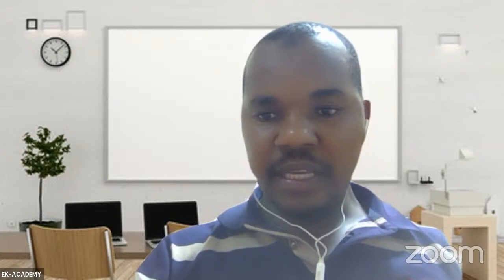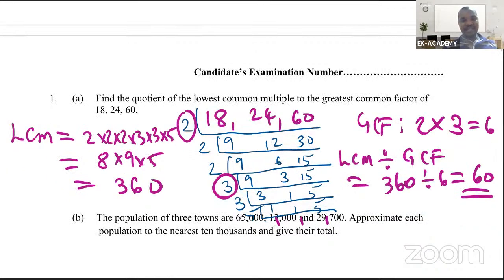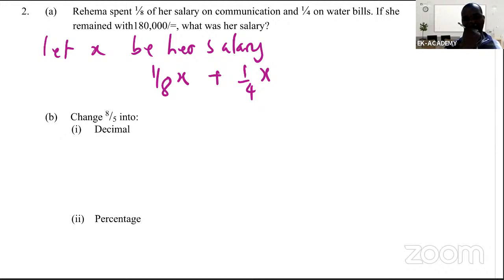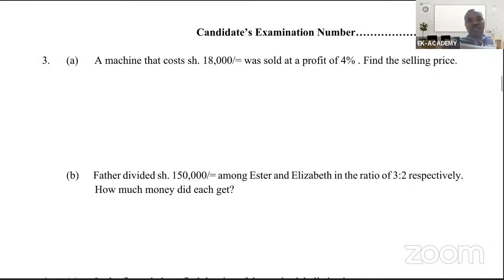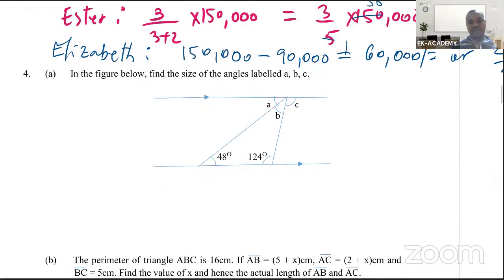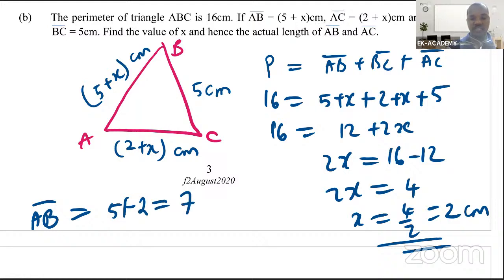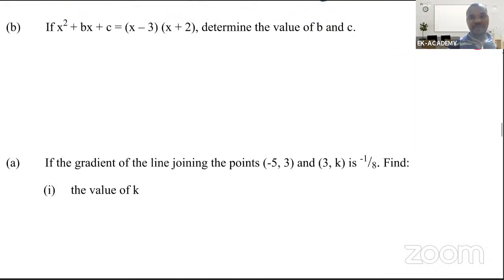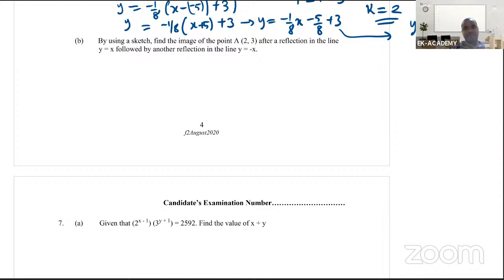FORM TWO MATHEMATICS MOCK EXAM 2020 || KINONDONI AND UBUNGO